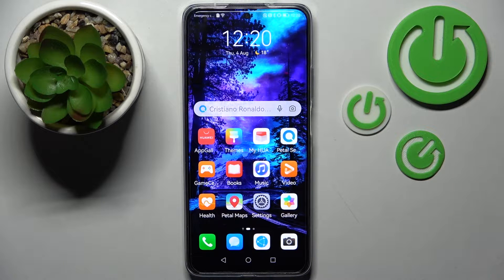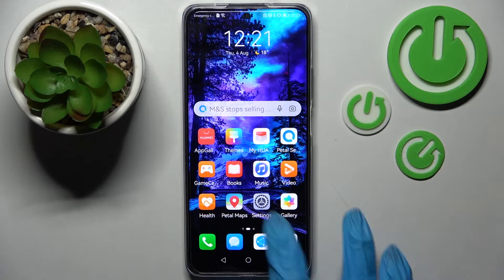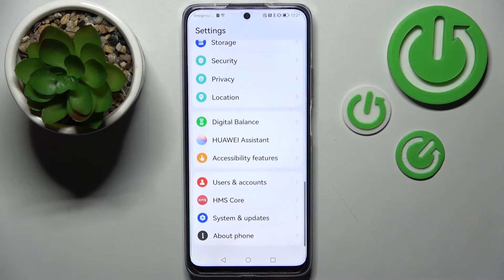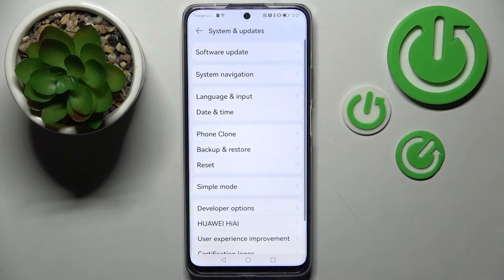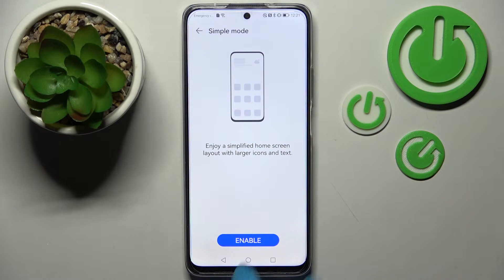HUAWEI NOVA Y90 - How To Enable & Disable Simple Mode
If you want to turn on or off Easy mode on HUAWEI NOVA Y90, with this video you can learn how to do it. By following our Instructions video you'll see how to easly activate and deactivate simple mode for HUAWEI NOVA Y90. You can find more useful guides on our YouTube channel HardReset.Info! if you have any problem with any kind of device like Smartphone, Smartwatch, Headphones, Routers, Smart TV, etc... solution should be there!

How to start simple mode on HUAWEI Nova Y90 ?
Is there easy mode on HUAWEI Nova Y90 ?
How to simplify HUAWEI Nova Y90 ?
Can i disable simply mode on HUAWEI Nova Y90 ?